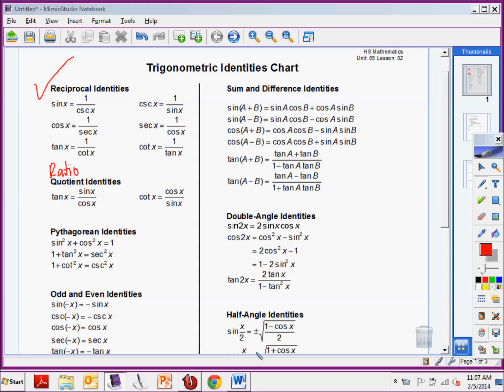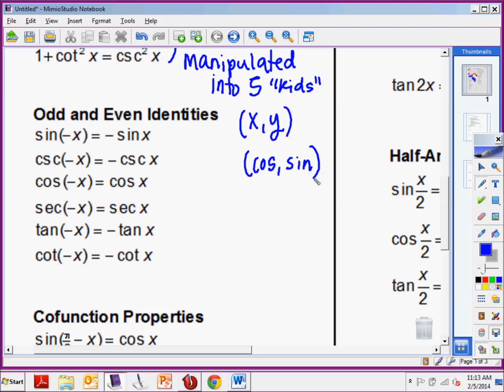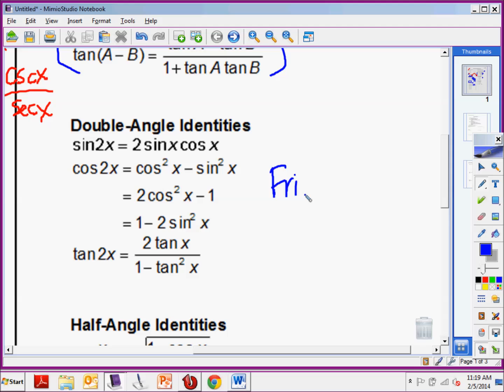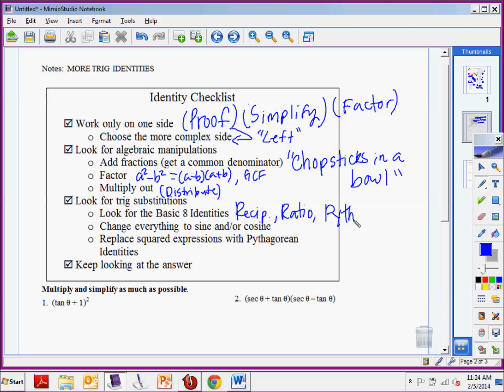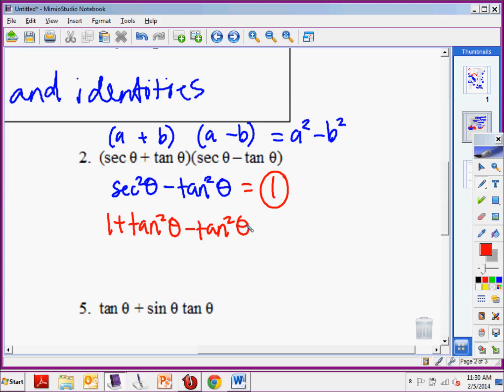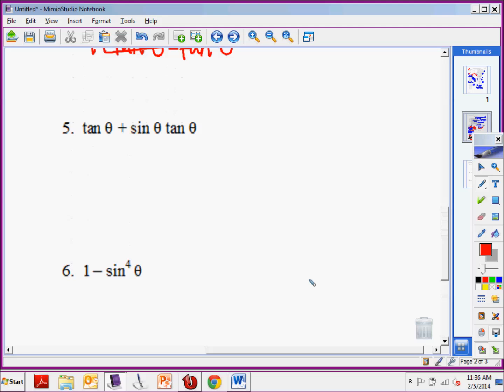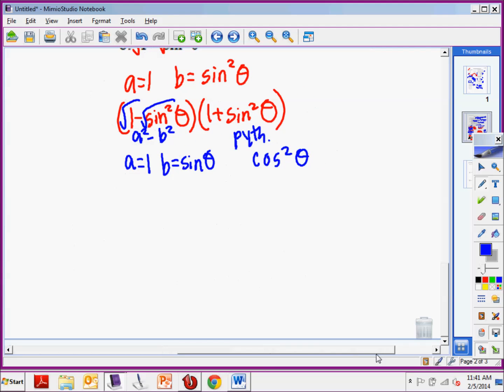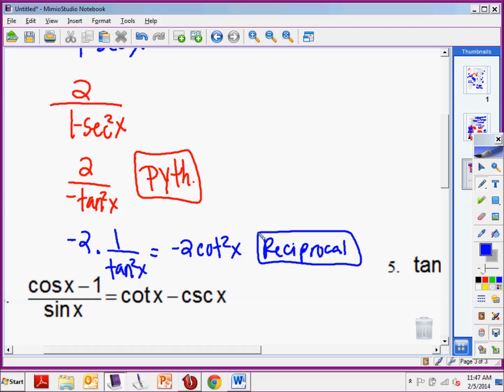2 5 14 precal BASIC 8 TRIGONOMETRY PRACTICE